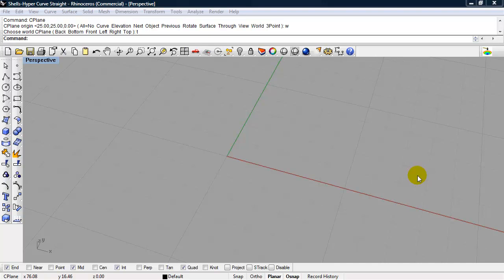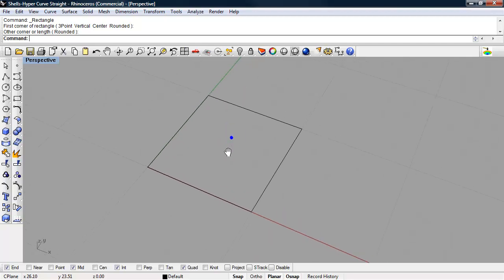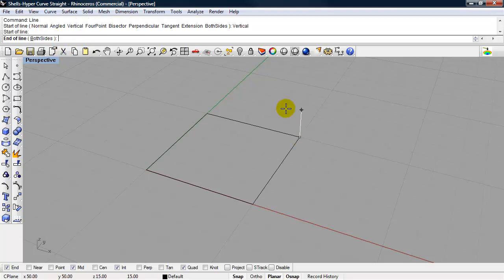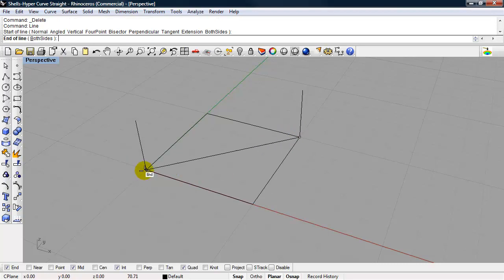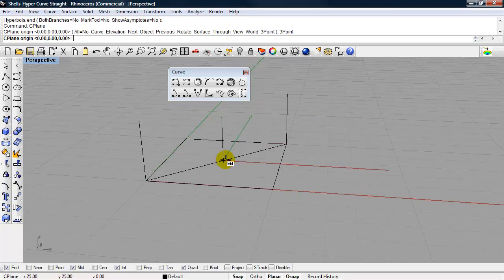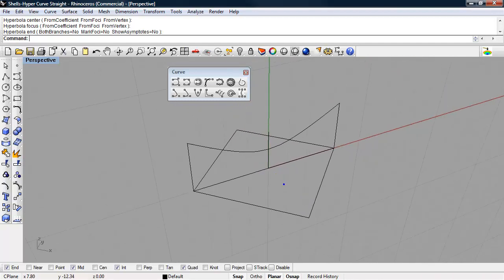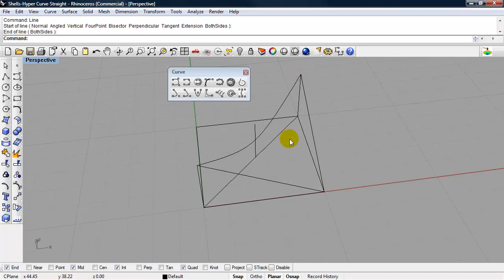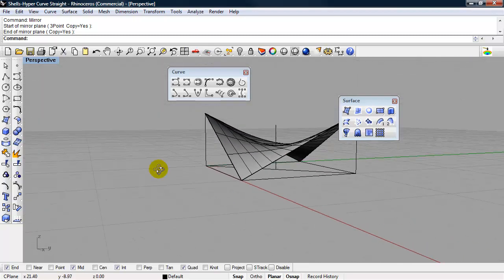Rhino Hyper Shell Straight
Straight Edge Hype Curved Shell